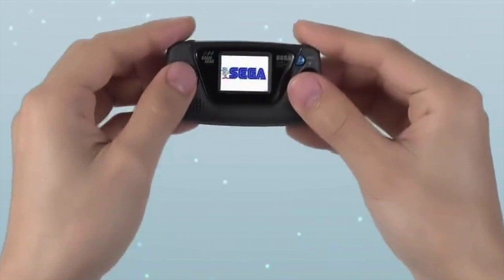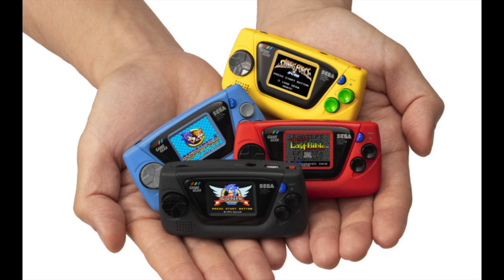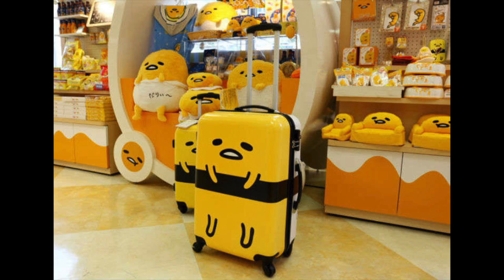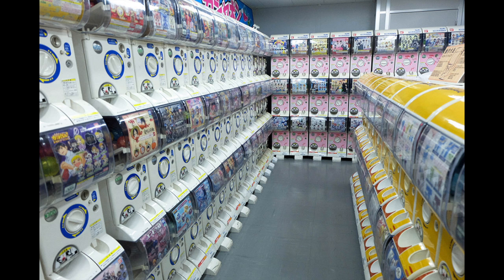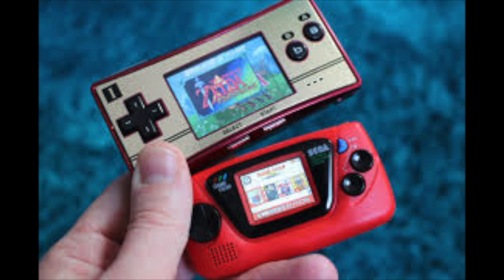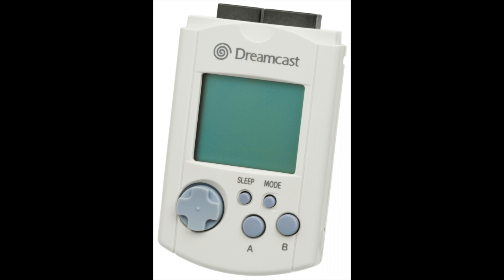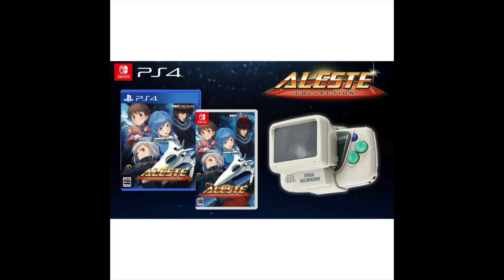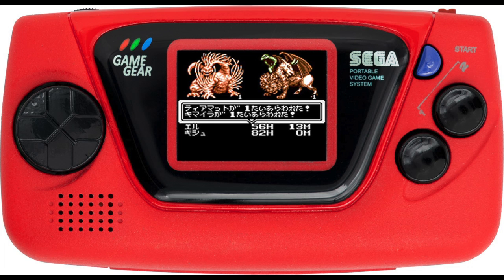Gaming Life in Japan - Game Gear Micro - a second look after its launch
The Game Gear Micro recently was released in Japan and its reviews have been up and down. Especially many youtubers and reviewers in the west have been quite down on the system. But we should also remember why this system was released the way it was in Japan. I talk about that and why its both a good system for Japanese gamers and why the complaints are also valid. Its a unique system for a unique market, and we dive right into that!